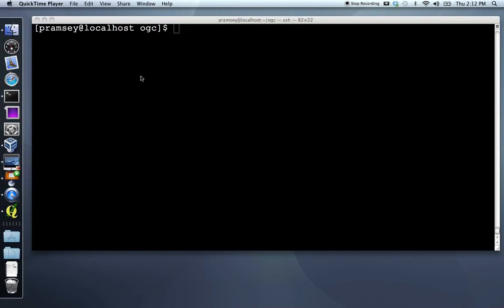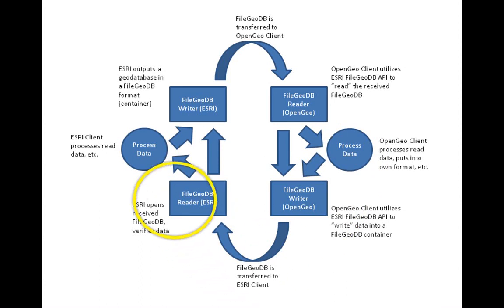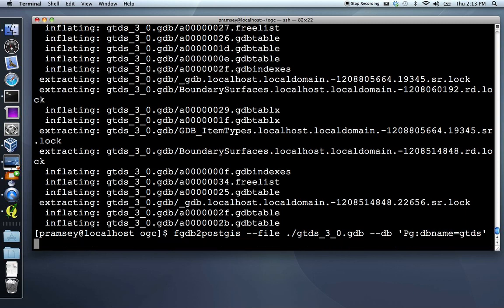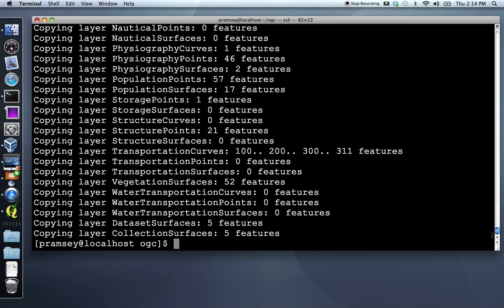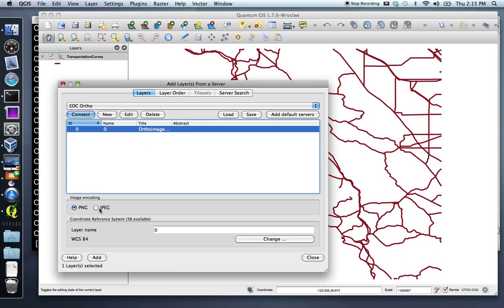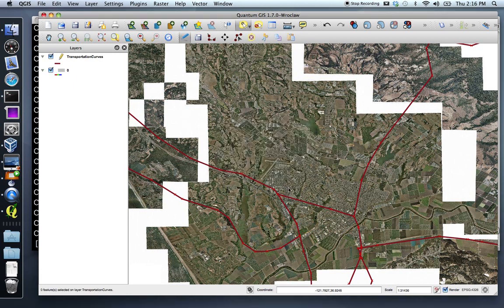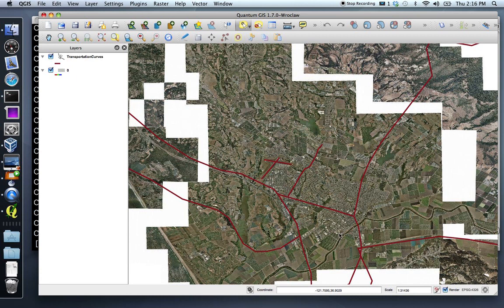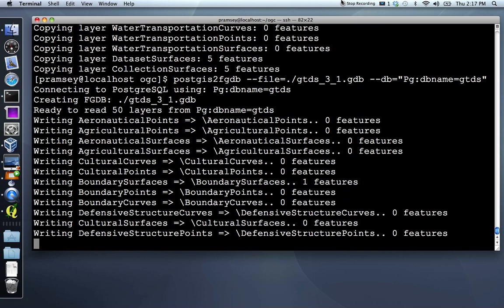OWS-8 - Geosync Thread - Bulk Geodata Transfer With File Geodatabase 2